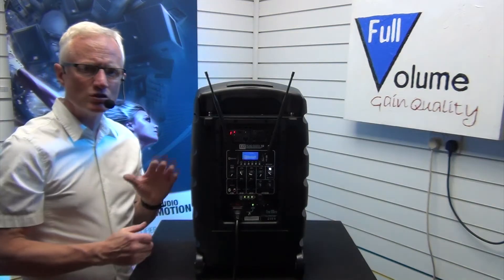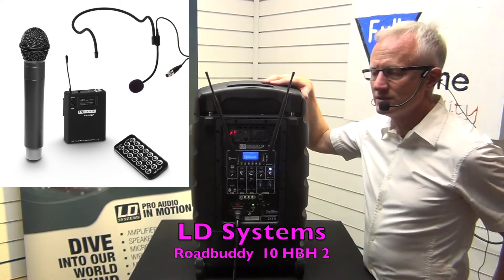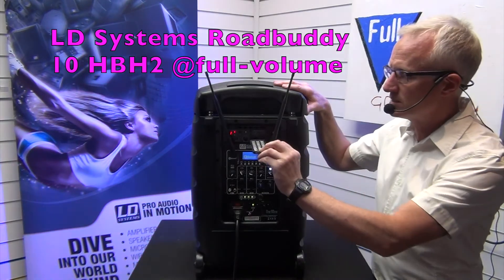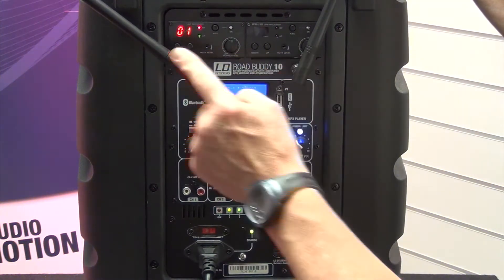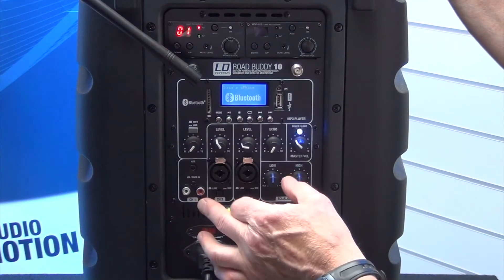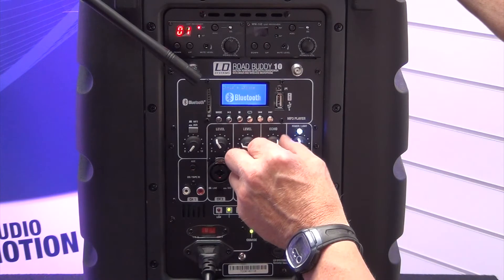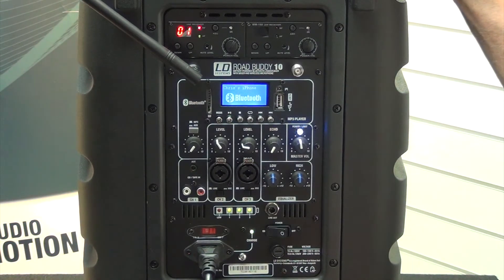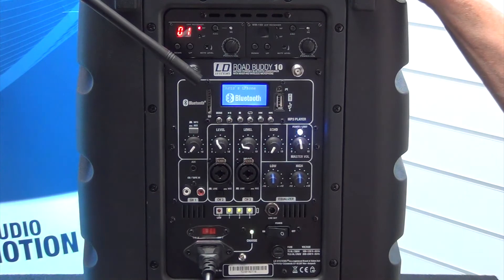Portable Battery Powered PA by LD Systems @full-volume.co.uk Review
A walk through of the high powered battery powered portable PA, the LD Systems Roadbuddy 10 HBH 2